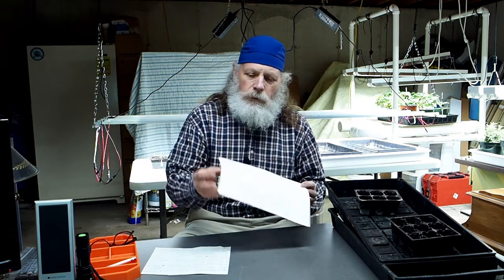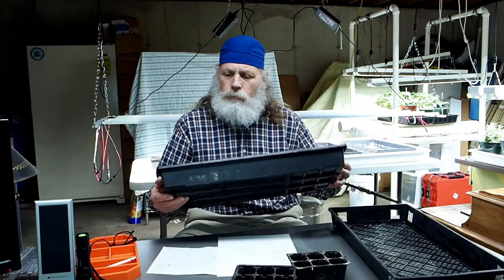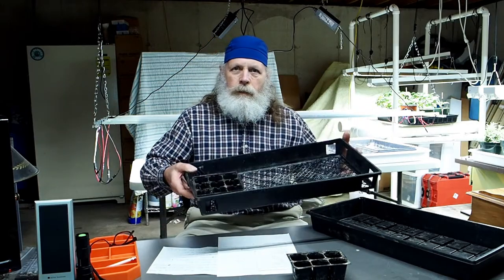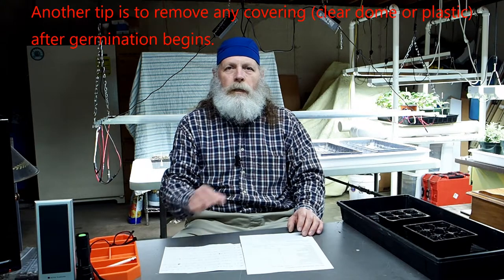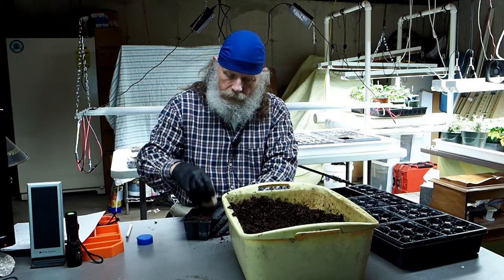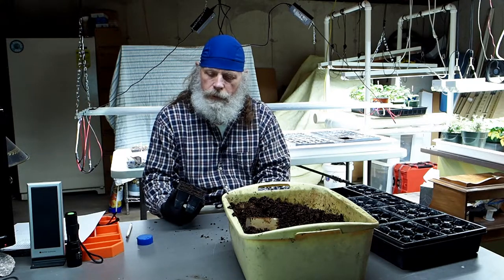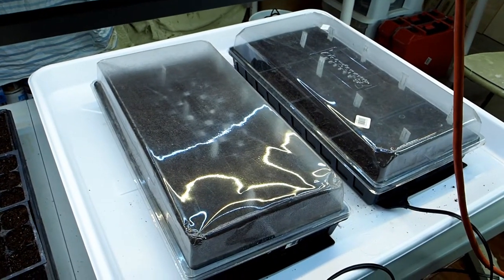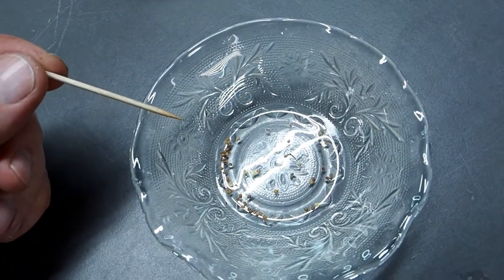Episode 4: Planting Seeds in Trays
Join Ray as he shows you a very effective and economical way to plant seeds in trays. While he shows you the basics he will also discuss various aspects of seedling growing, seed saving & storage, nutrient use, and ways to reduce the cost of growing vegetables. Ray will discuss many of the tips and tricks he has learned through his many years of growing vegetables as well as the things that do not work well. There is something to learn from this video even if you have already been growing vegetables for years.